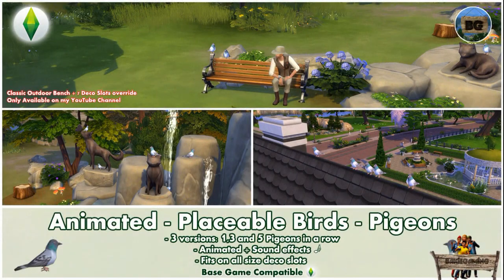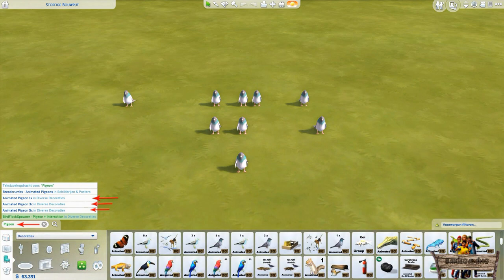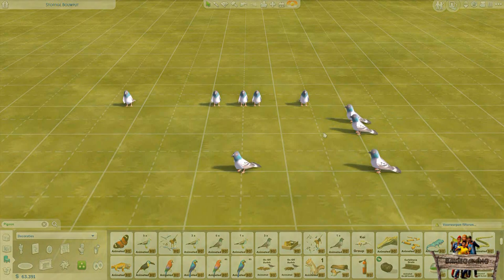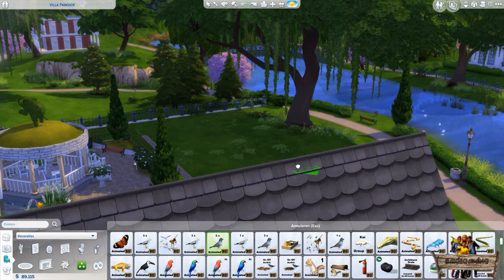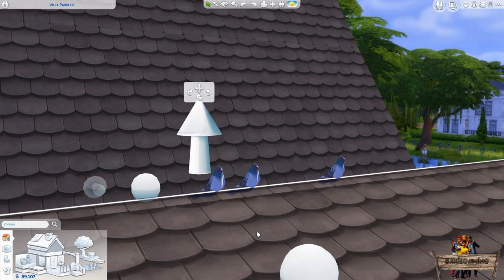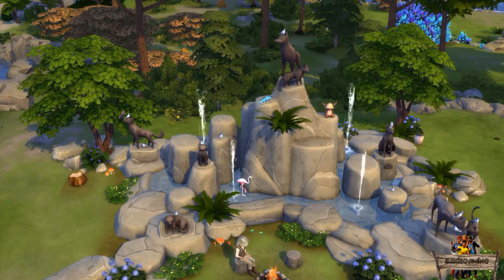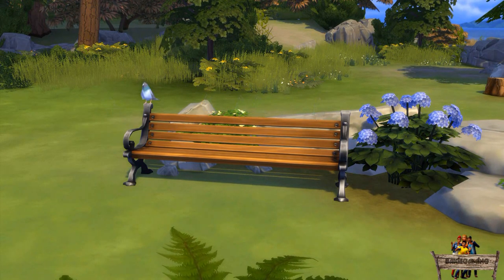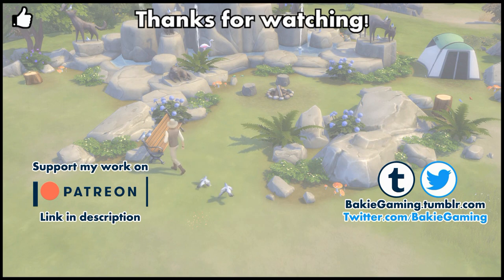Bakies The Sims 4 Custom Content: Animated - Placeable Birds - Pigeons 🕊️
- Animated - Placeable Birds - Pigeons  -
A while back I made some animated placeable seagulls, but as they don't fit a park scene for example, this time I will bring you some animate placeable pigeons instead!
Want to get some more info, some great examples on how to use them and see the bonus object I made, then take a look at the video!

This "Animated - Placeable Birds - Pigeons" mod, was made with The Sims 4 Studio, which you can download right here:

To DOWNLOAD this PLACEABLE PIGEONS mod,

To DOWNLOAD the Slotted Classic Outdoor Bench Override,

The following mods can also be seen in this video:
(Download links in video description)